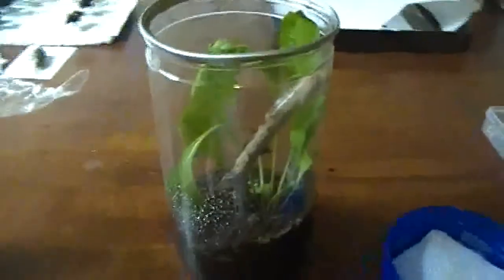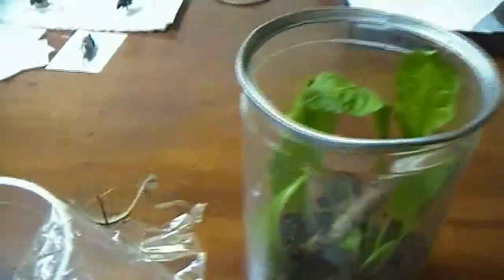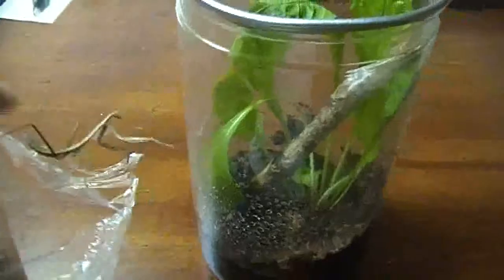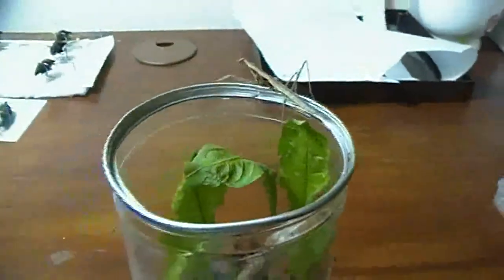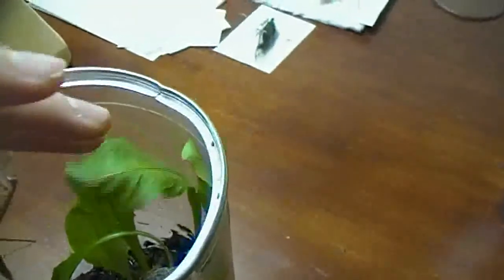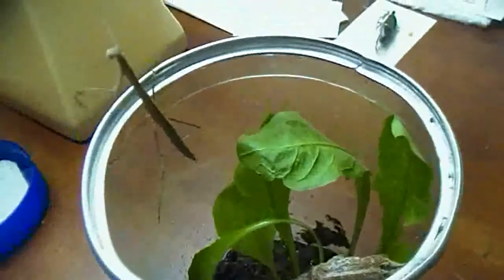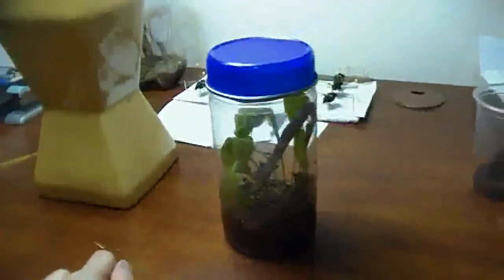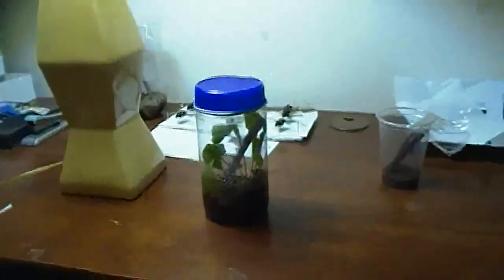Praying Mantis Transfer Video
A short update video on me transferring a male Chinese mantid (Tenodera sinensis) to a newer larger enclosure. Don't have a name for them, so if you want me to name it a specific name, please put it in the comments as a suggestion.

This also is my first HD video, so click the like button for more HD awesomeness!